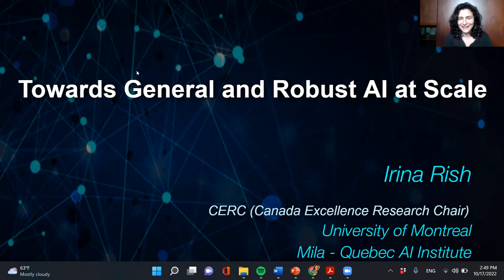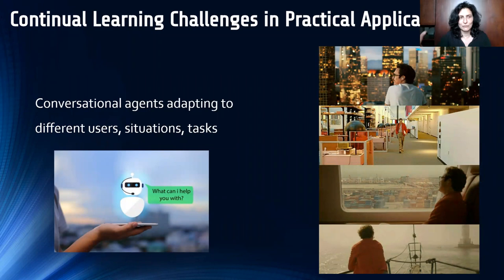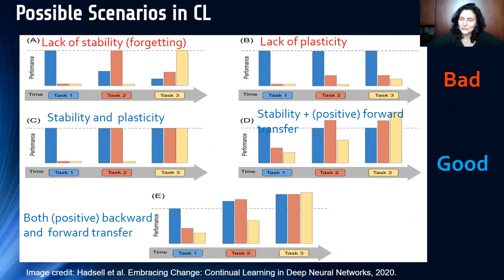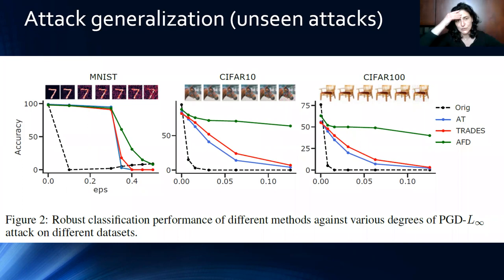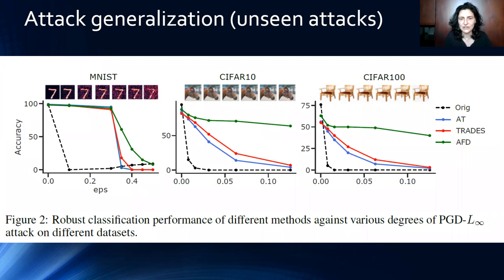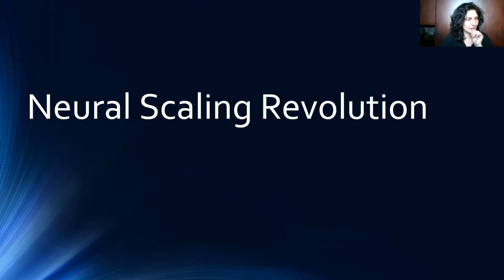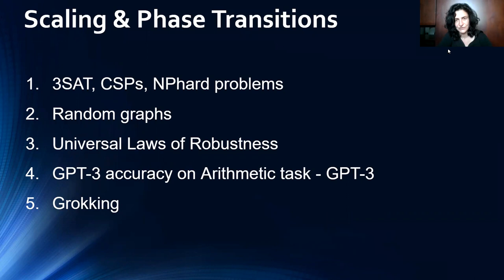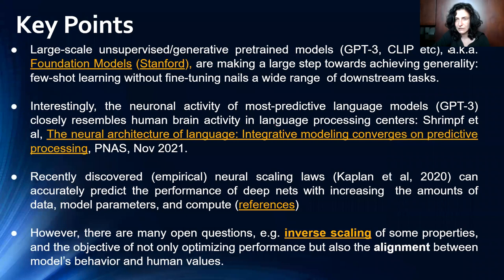Towards General and Robust AI at Scale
Speaker: Irina Rish, Université de Montréal; Mila
Date: October 17th, 2022